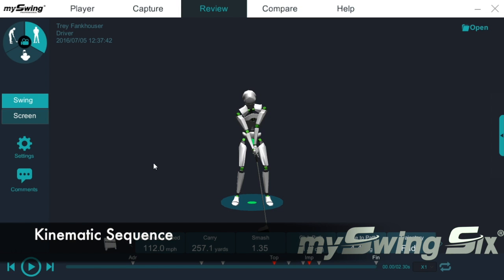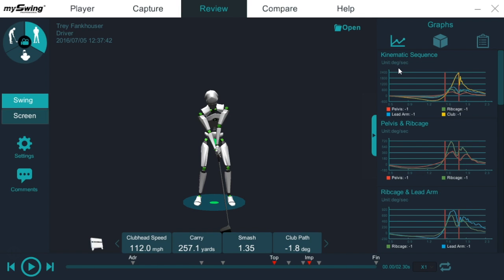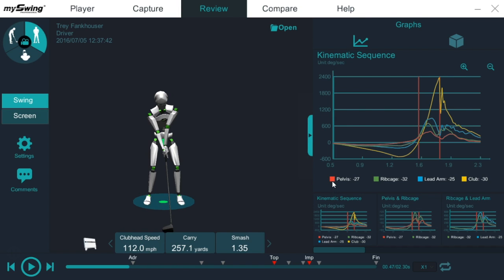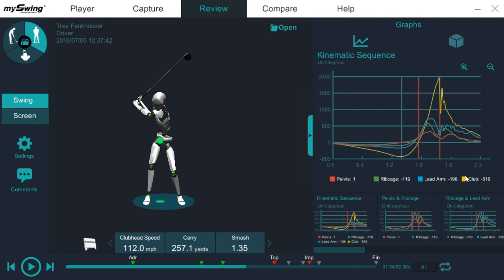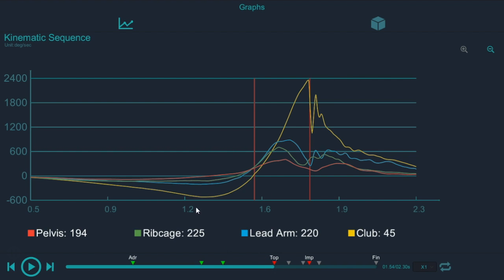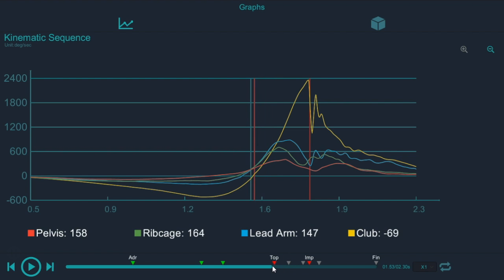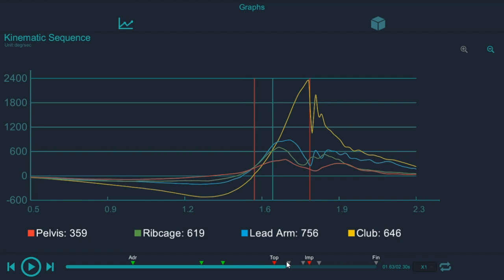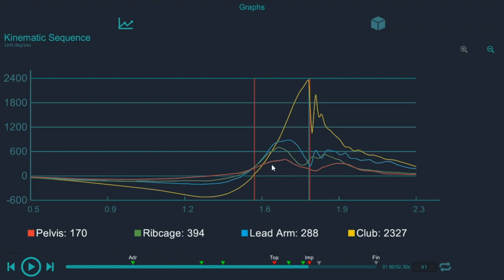Kinematic Sequence with MySwing Six